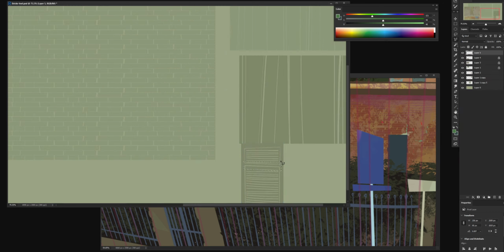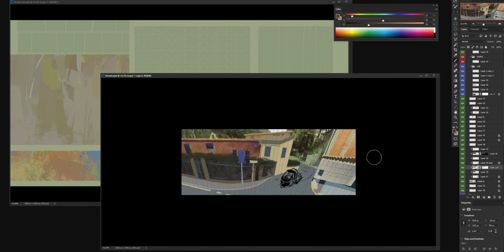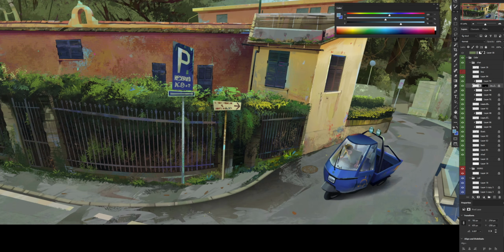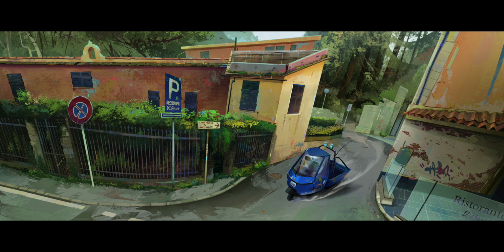How to paint: Lasso Tool+Textures❤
A new "How to paint' video! This time it's focused on preparing your layout with the lasso tool and then completing it with a set of texture that we prepare on the side. Cut in half the time you'll take to finish your painting :).

MY WACOM CINTIQ
MY SECONDARY SCREEN
MY IPAD PRO
MY CAMERA
MY TRIPOD
MY MOUSE
MY SETUP

XBOX: Monkeydisaster